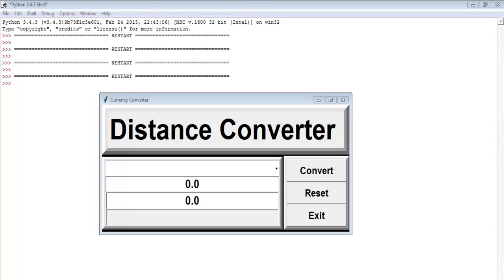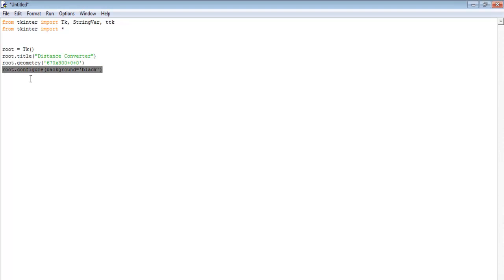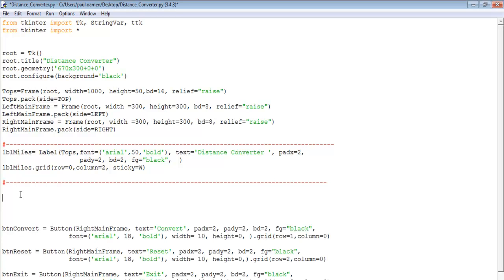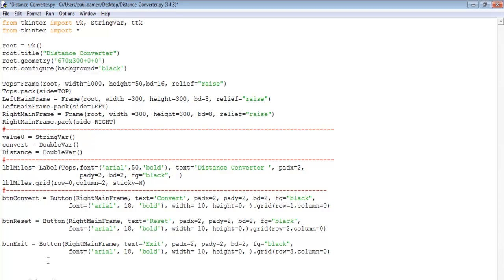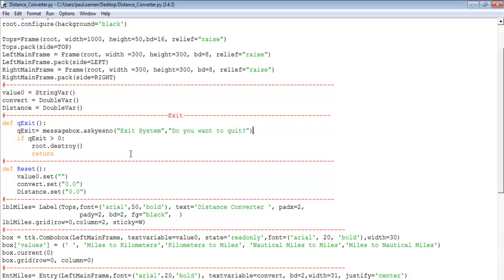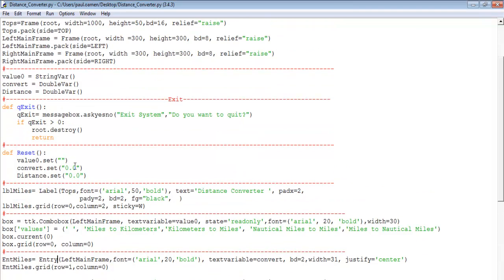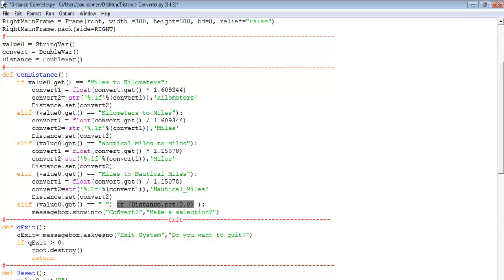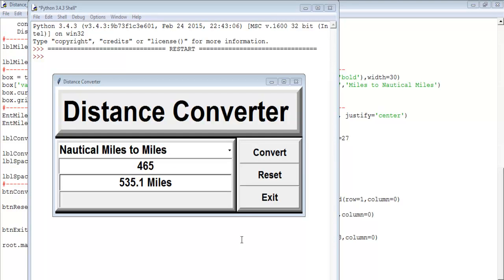How to Convert From Miles to Kilometers in Python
How to create distance converter in Python using IF Statement, Function Declaration, Entry Widget, Button Widget, Label and Combo Widget.